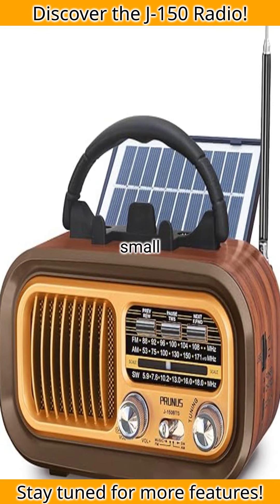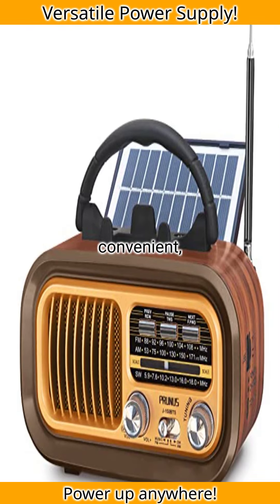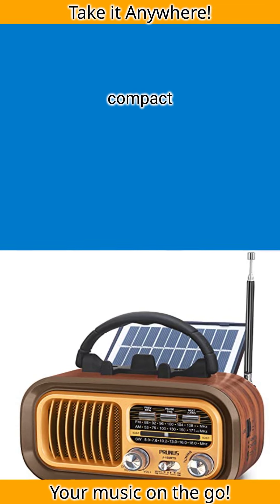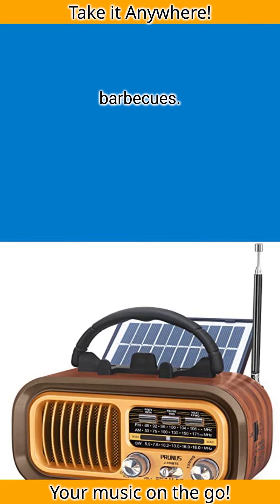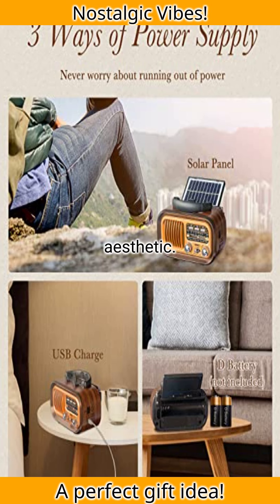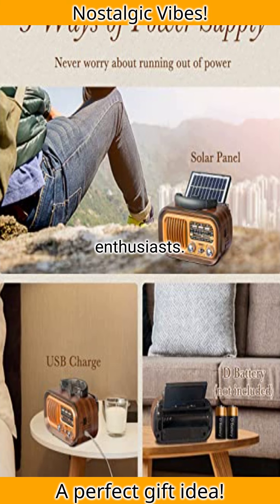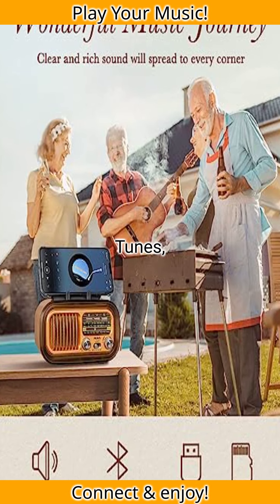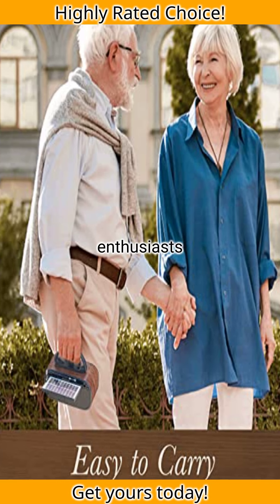Discover the PRUNUS J-150 Retro Bluetooth Radio - Perfect for Outdoor Fun!